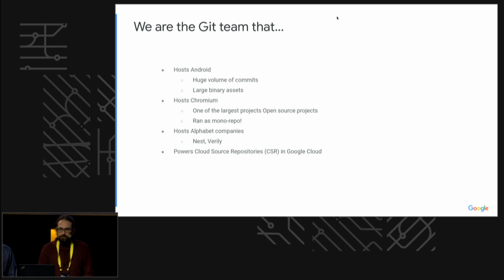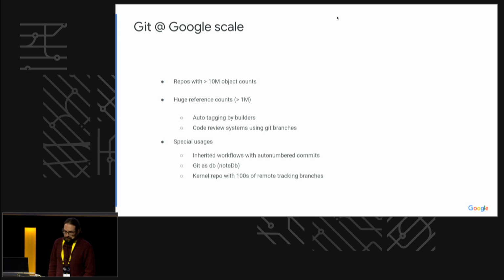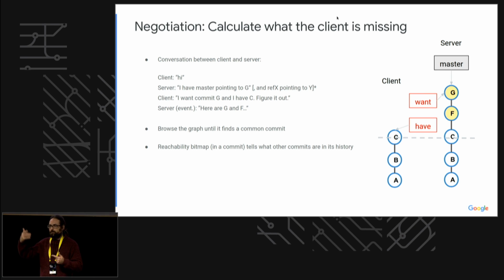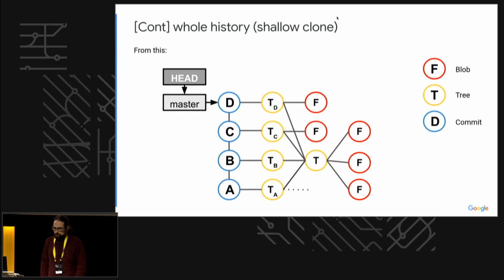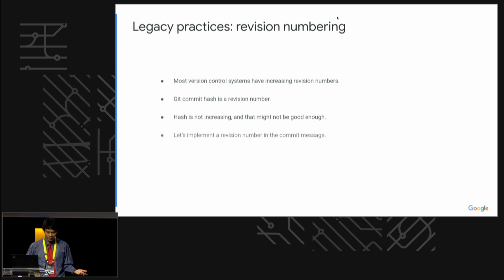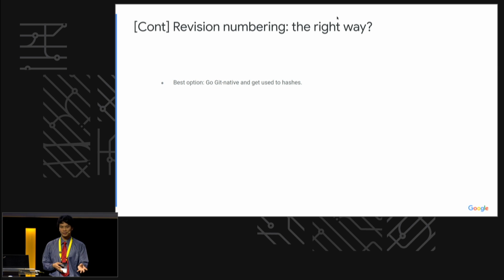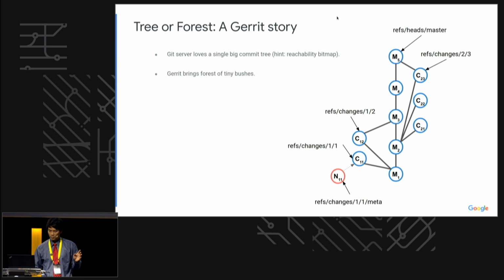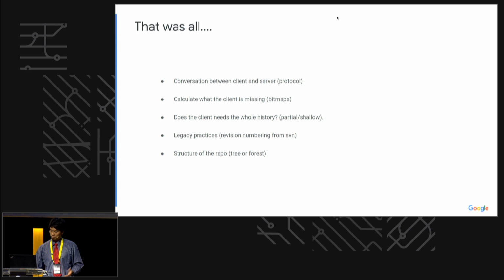Tales in scalability: how Google has seen users break Git - Git Merge 2019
Presented by Ivan Frade, Minh Thai, Software Engineers, Google

"Google runs a Git hosting service that handles 100s of thousands of repositories of all shapes and sizes. We host Android, which contains huge binary assets and employs  over 1000 distinct repositories, and Chromium, a monorepo with more than 1750 unique committers last year. Both projects see high volumes of code review traffic and employ significant automation (build bots, auto mergers). We see bursts of greater than 20 updates/second in individual repositories, and a bug fix in one branch can trigger a cascade of automated updates to other branches and repositories.

This talk will provide tales from the trenches of seeing Git stretched to new limits, the work that has motivated, and how Google monitors its hosting service to ensure Git can continue to scale."